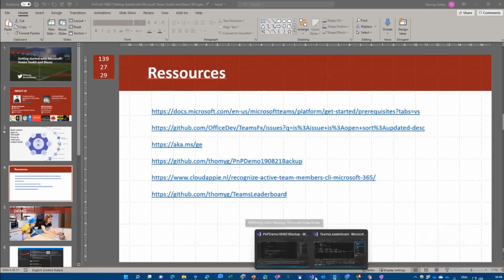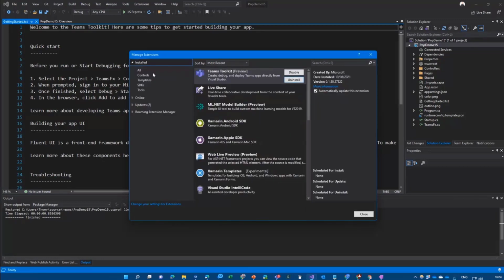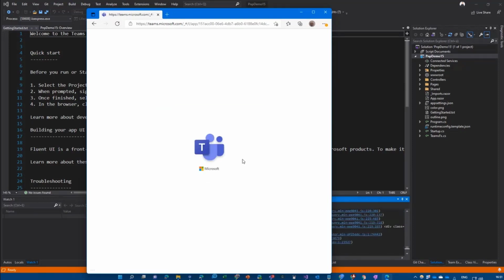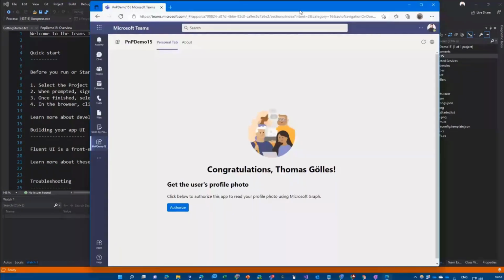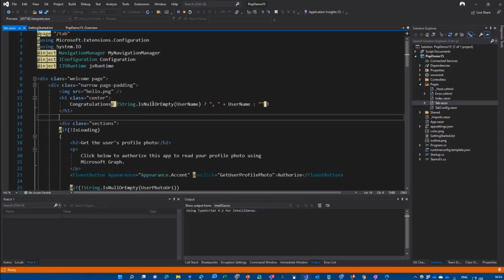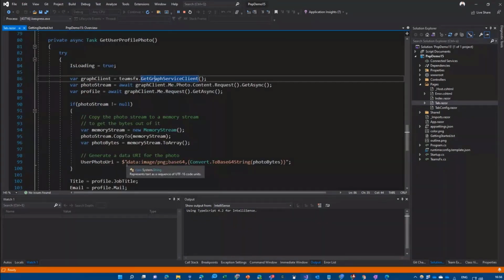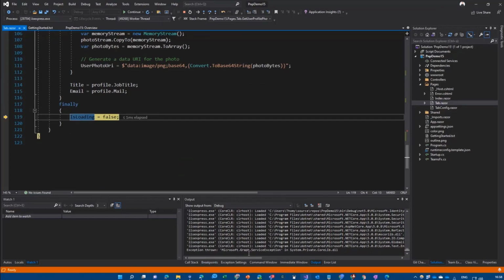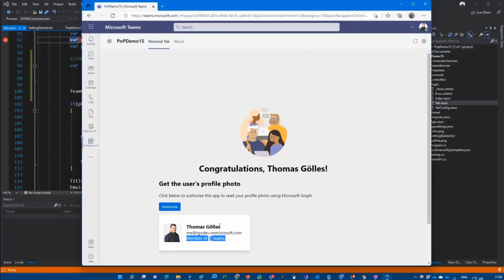Getting stated with Microsoft Teams Toolkit and Blazor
In this 13-minute developer-focused demo – Thomy Gölles systematically shows viewers how to use Web Technologies to create a tab (Blazor app) inside of Teams using Visual Studio.  Create a new project (Microsoft Teams App) in Visual Studio.   Install/open the Teams Toolkit (Preview) for Visual Studio.  Configure for SSO.   Click F5.  Presto, a default page/tab is created with sample code and implements GraphClient.   Register the AAD app and modify app as you please.   This PnP Community demo is taken from the General Microsoft 365 Development Special Interest Group (SIG) - Bi-weekly sync call recorded on August 19, 2021.

Demo Presenter:  Thomas Gölles (Solvion) |@thomyg